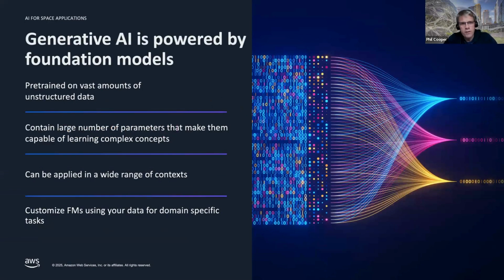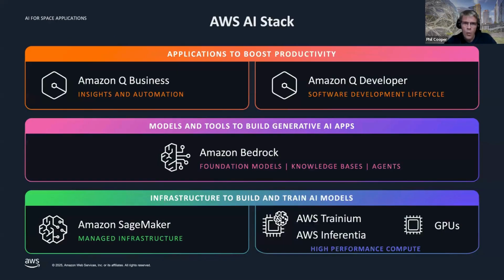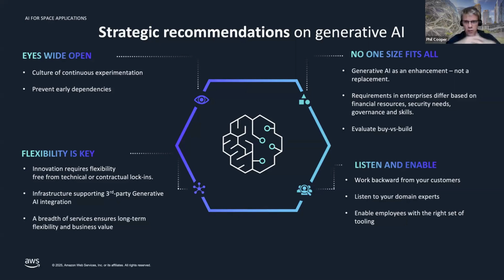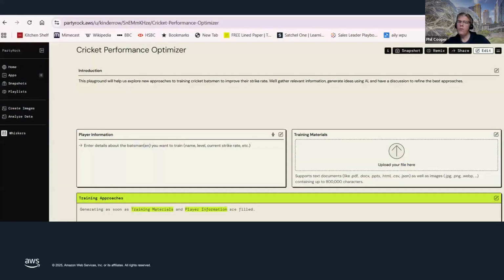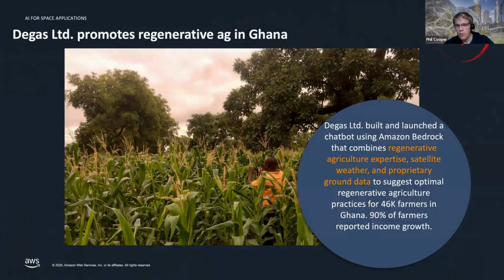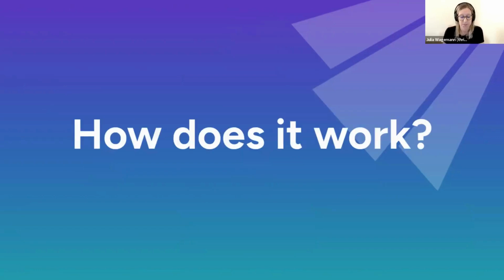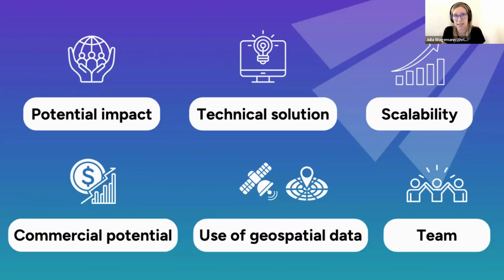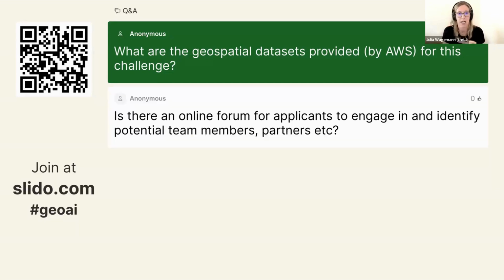GenAI for Geospatial Challenge: Introductory Webinar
Are you ready to redefine the future of geospatial technology? The GenAI for Geospatial Challenge - EMEA edition is seeking bold, innovative ideas that push the boundaries of geospatial applications using Generative AI.

If you are an individual or organization authorized to conduct business in Europe, Africa, or the Middle East, this is your opportunity to develop and scale your bold idea.

Why should you apply?

Selected teams gain relevant resources to develop and scale their innovative concepts, including:

- $650,000 in AWS Cloud Credits to fuel your development.
- Direct Technical Support from AWS experts.
- AWS Landing Zone guidance for enterprise-ready scaling.
- Community, Visibility and Recognition.

About the introductory webinar

In this introductory webinar you learn all you need to know about the challenge, including:

- The official challenge timeline and key milestones.
- Detailed eligibility and selection criteria.
- An overview of all available resources and support for selected teams.

Don't just observe the future of geospatial AI—build it.
Join us. Innovate with us. Lead with us.